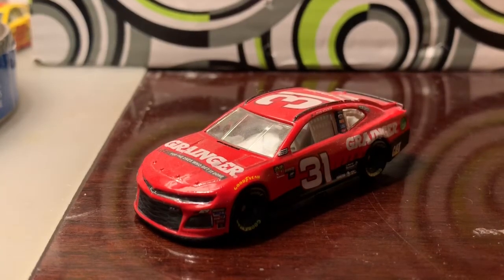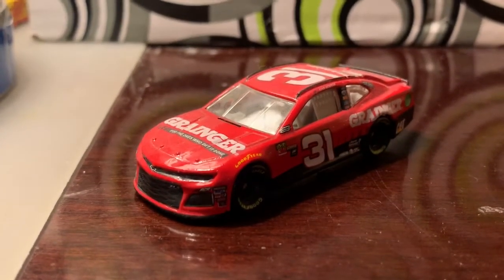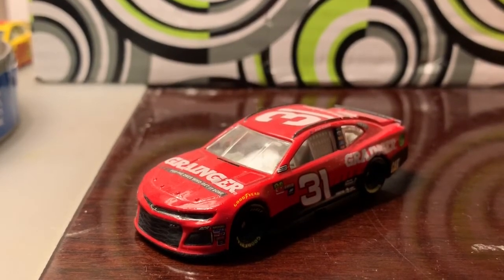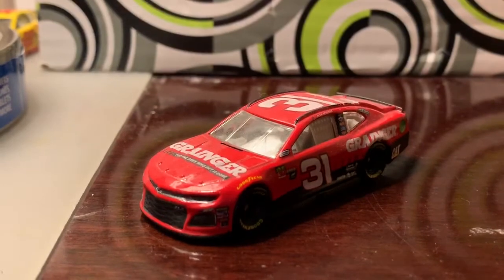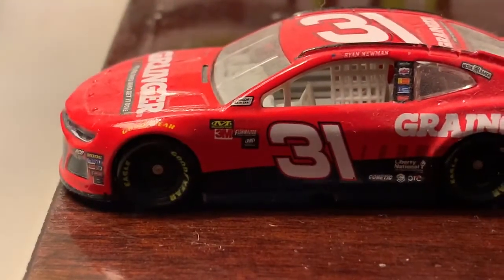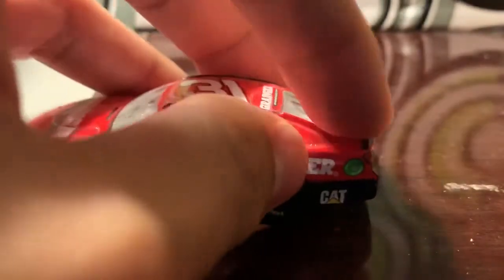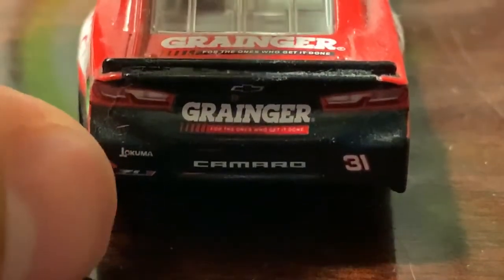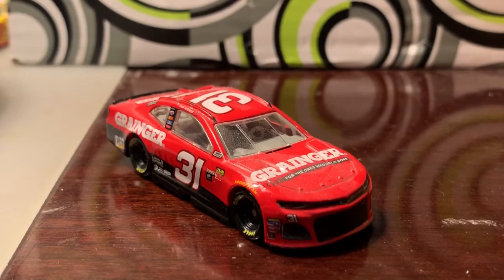(2018) Ryan Newman #31 Grainger Chevrolet 1/64 Diecast Review